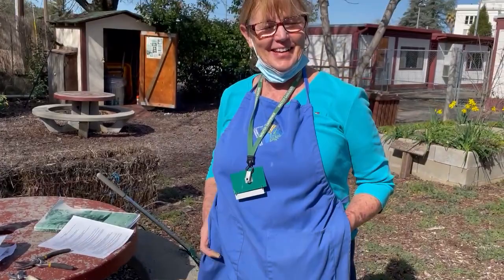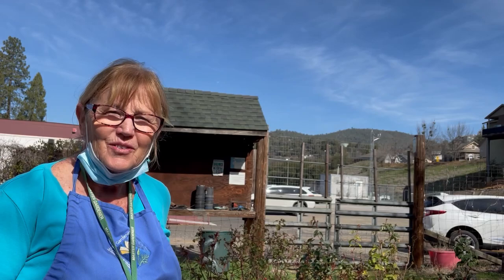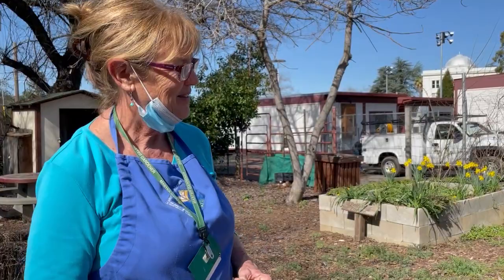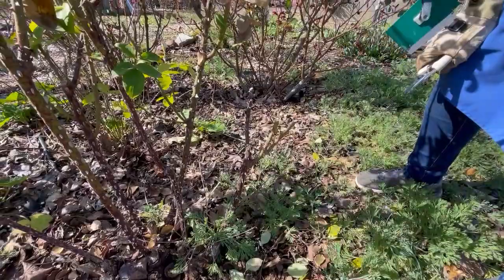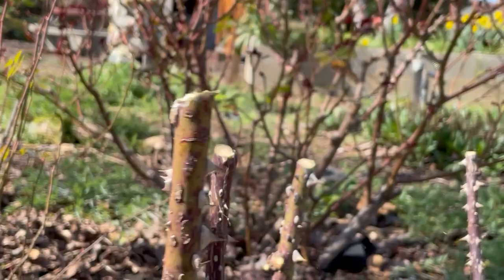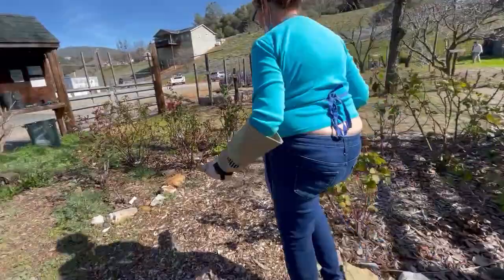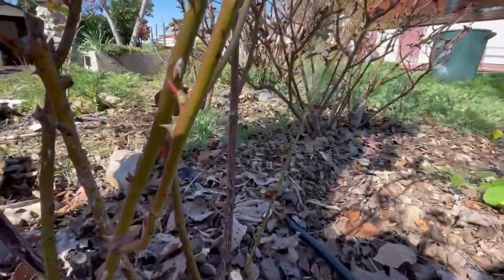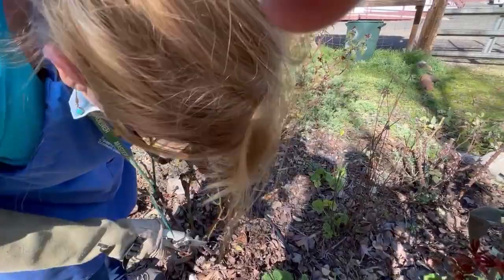Rose Pruning by UCCE Tuolumne Master Gardener Debbie Eslinger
Presented by UCCE Master Gardeners of Tuolumne County March 6, 2021.
Tuolumne Master Gardener Debbie Eslinger shows how to prune the roses at the UCCE Tuolumne Master Gardener Demonstration Garden.